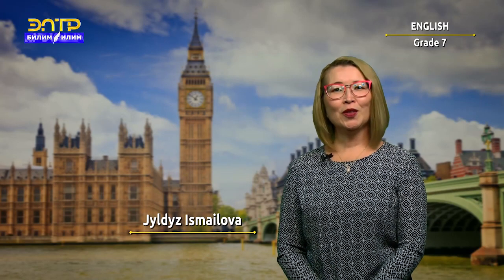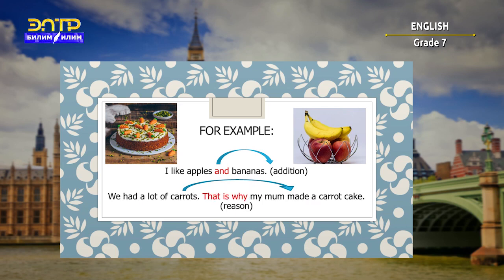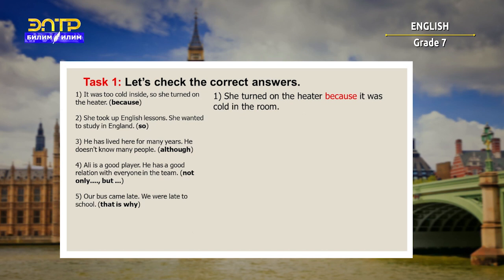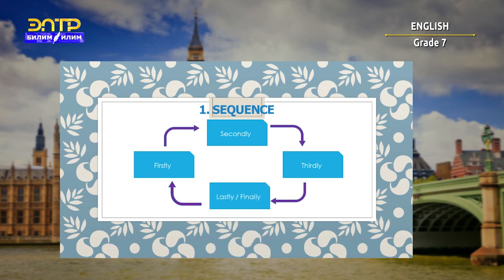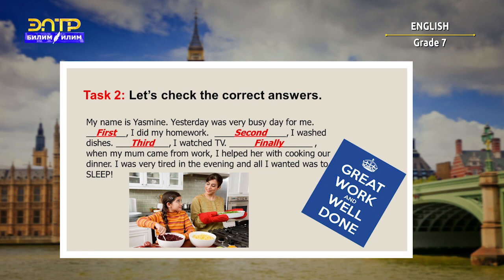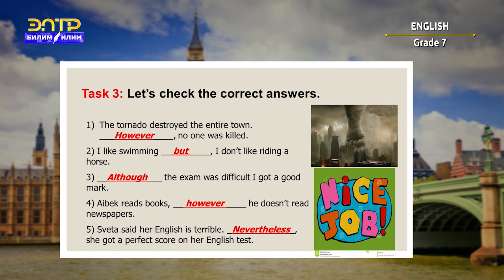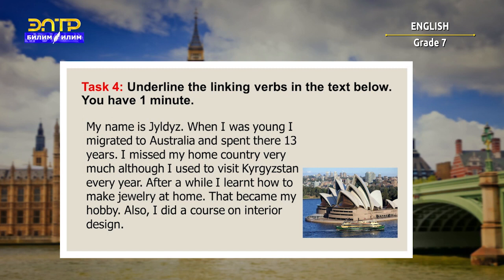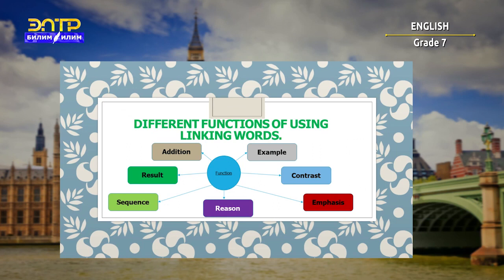7-класс | Английский язык/Англис тили | Linking words